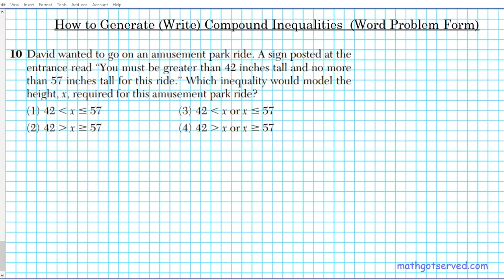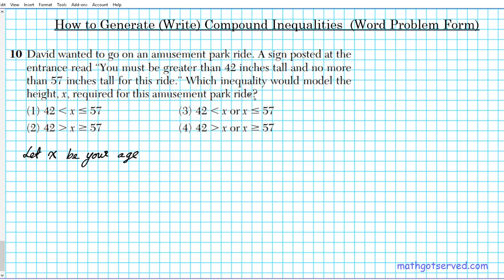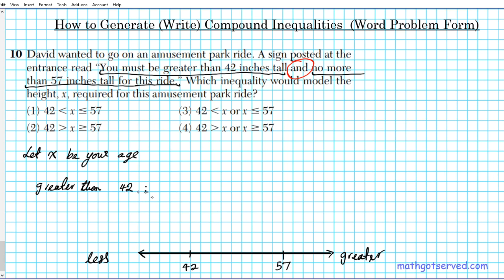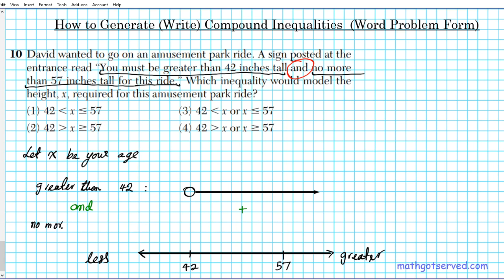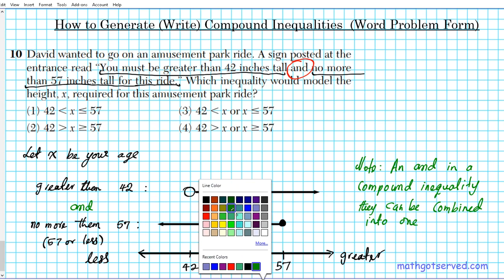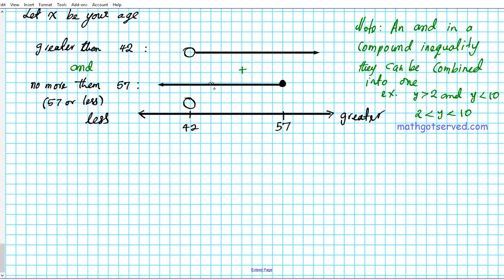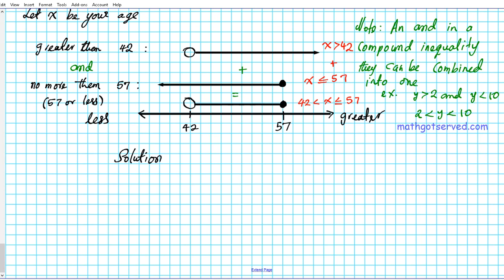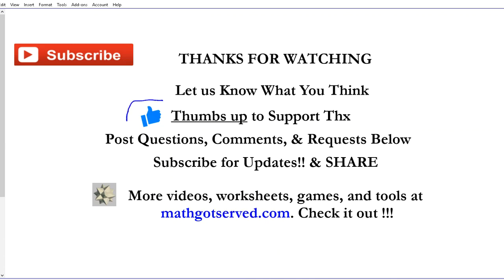Algebra 1 #10 How to Write Compound Inequality Word Problem Translate Mathgotserved '19ju greater Le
Algebra 1 Unit 6 Properties of Exponents

# Equations
# Inequalities
# lines